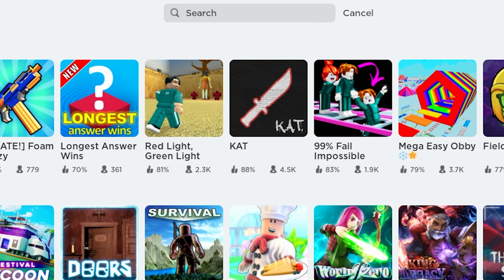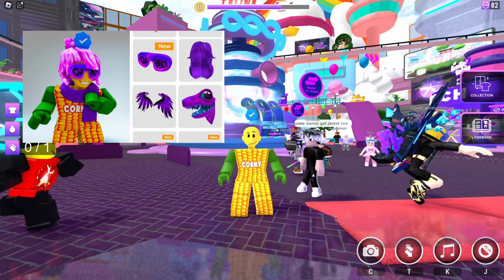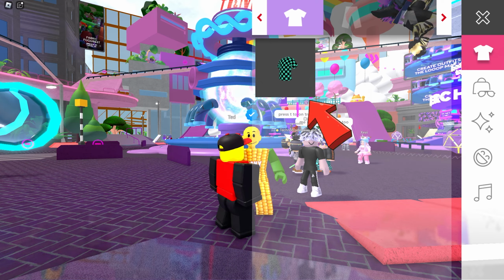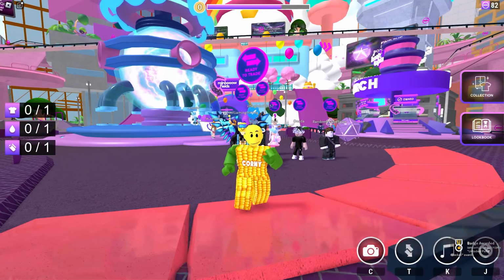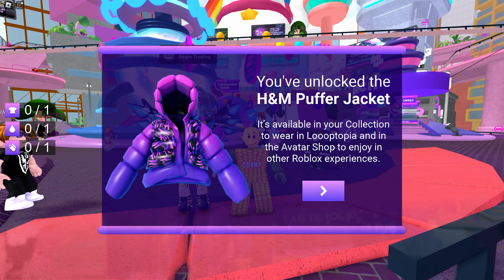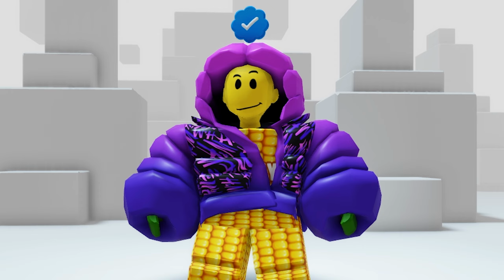HURRY! ANOTHER NEW FREE ROBLOX ITEM! 🌽🌽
Looking for purple roblox item that's free? In this guide, it will teach you how to get it.